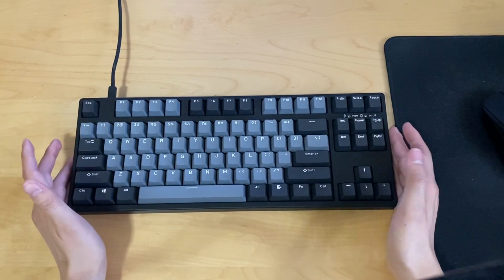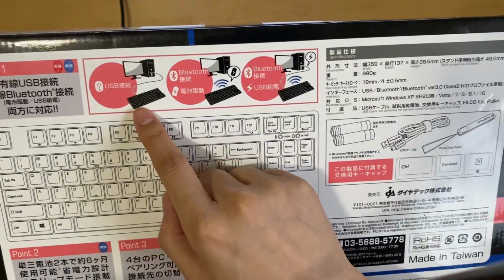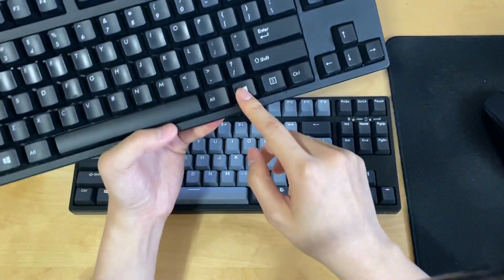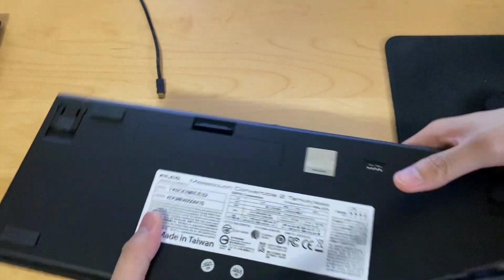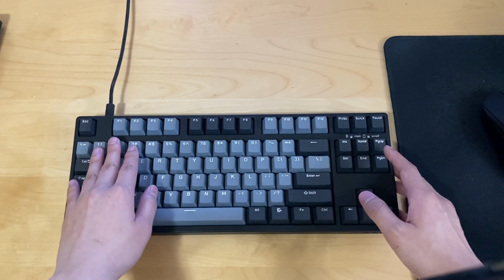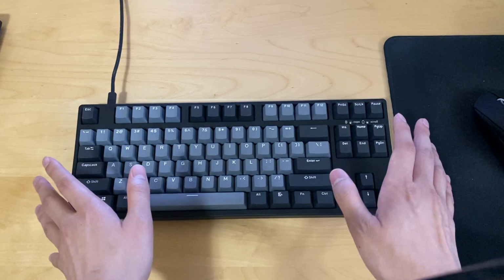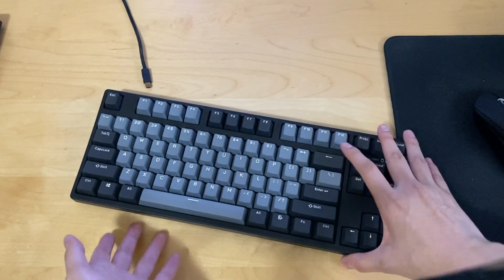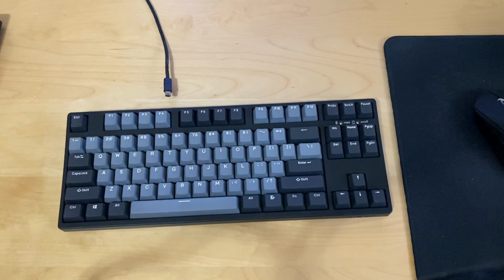Filco Majestouch Convertible 2 TKL Overview/Review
Overview/review of the Filco Majestouch Convertible 2 Tenkeyless keyboard. I didn't see too many videos on this keyboard so I thought I'd give my opinion on the keyboard. Sorry for the shaky video at times, using a tablet arm as a tripod for the top view.

Here are some things that I missed but have opinions on:
- Bluetooth connection: It's ok. As with all Bluetooth keyboards, sometimes there are issues. For example, very occasionally I would get double presses. However, it is rare so not as much of an issue for me. Keep in mind though that the laptop I paired it with is only like 10 cm away from it.
- Battery life: unfortunately I can't judge this as I use it wired or wirelessly but powered by USB. I think the claims of months of battery life would be valid though considering there's no backlight etc.

Timestamps:
00:00 - Intro
01:09 - Packaging
02:20 - Overview
05:33 - Wireless/Modes
07:00 - Keycaps/Cable
09:51 - Sound test
11:07 - Conclusion